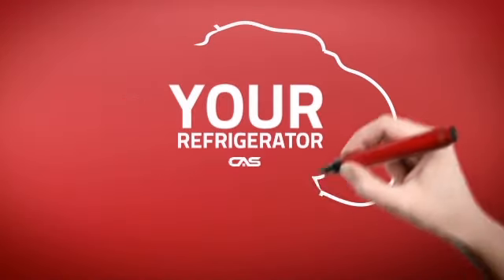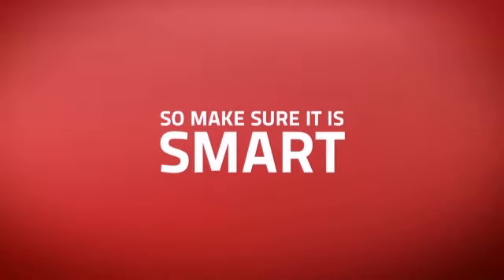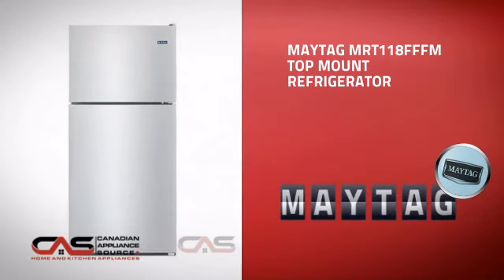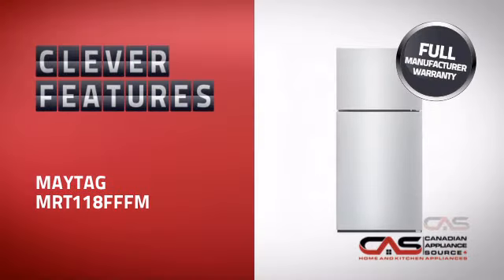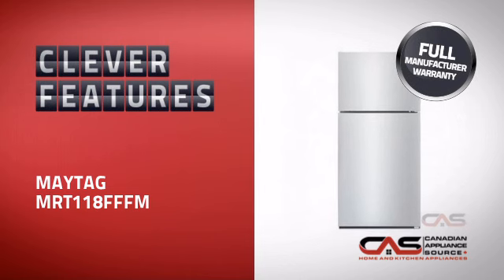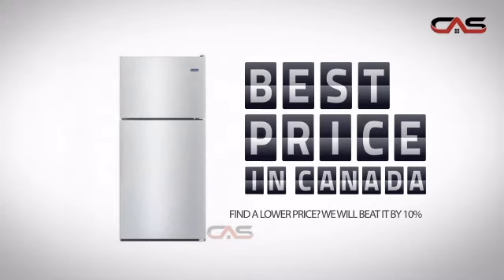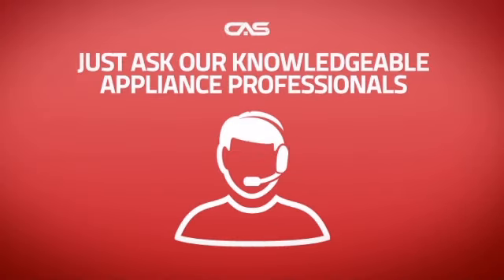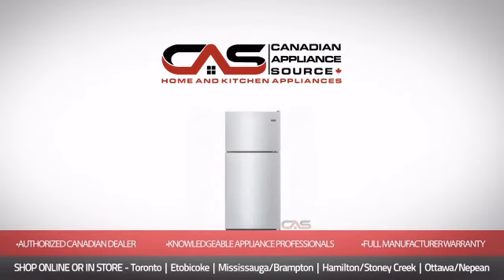Maytag MRT118FFFM Top Mount Refrigerator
Maytag MRT118FFFM